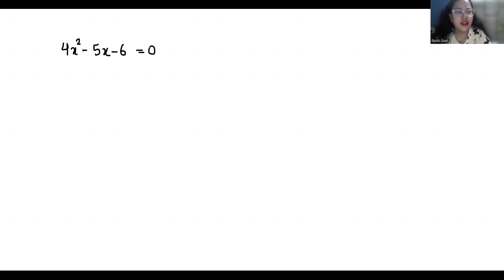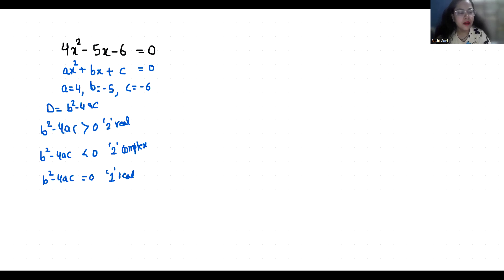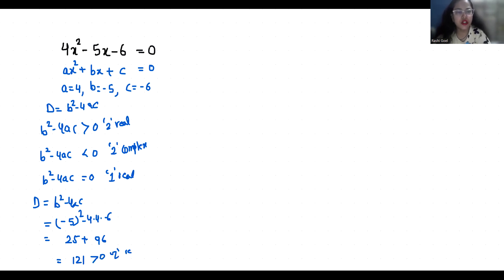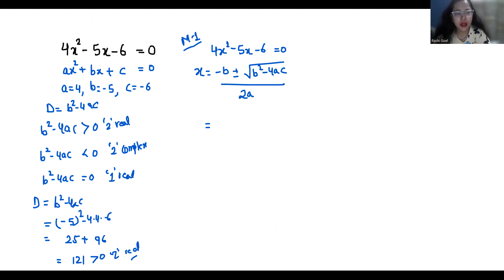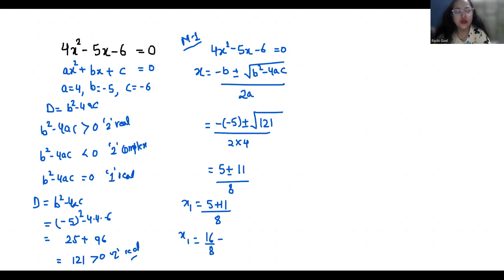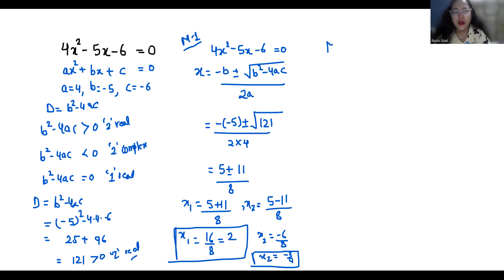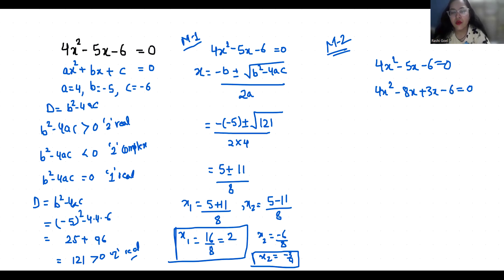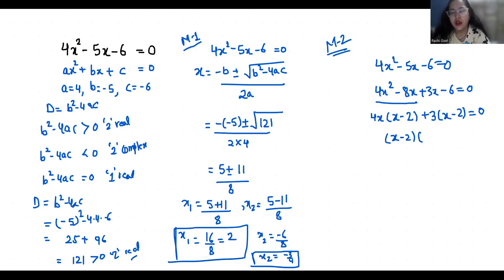4x^2-5x-6=0 | Find The Discriminant & Roots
4x^2-5x-6=0,
4x2-5x-6=0,
4x ^2-5x-6=0,
4x power 2-5x-6=0
4x square 2-5x-6=0,
4x^2-5x-6=0 Solve,
4x^2-5x-6=0 by Using Quadratic Formula,
4x^2-5x-6=0 Discriminant,
4x^2-5x-6=0 Nature of Roots,
4x^2-5x-6,
4x^2-5x,
4x^2,